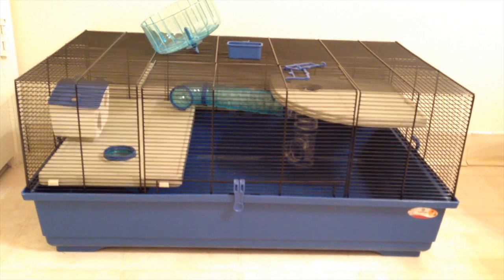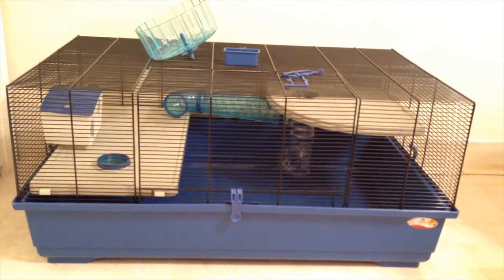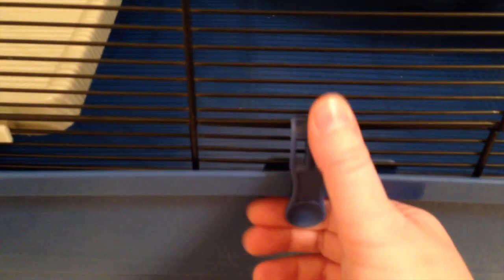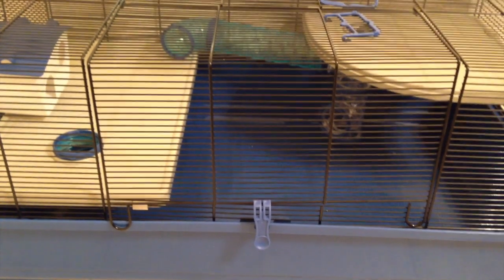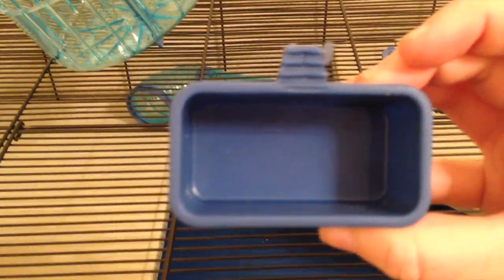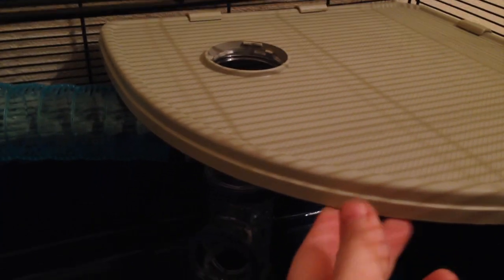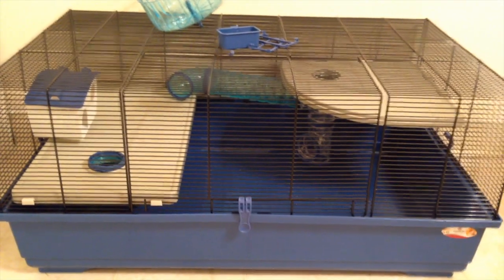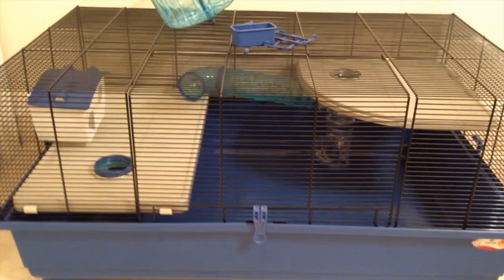Marchioro Kevin 82 Hamster Cage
A great cage option for any hamster owner in the US looking for a suitable store bought cage for any type of hamster.